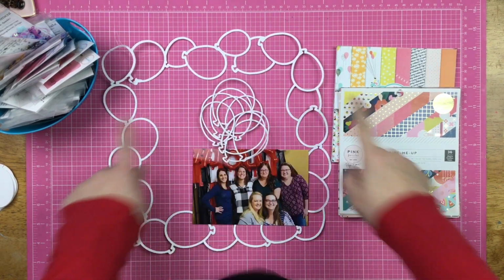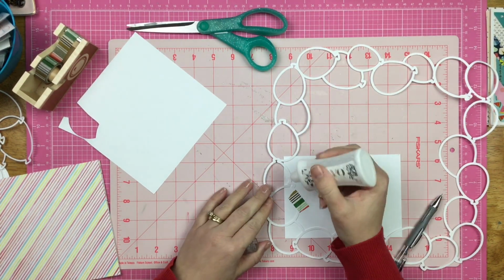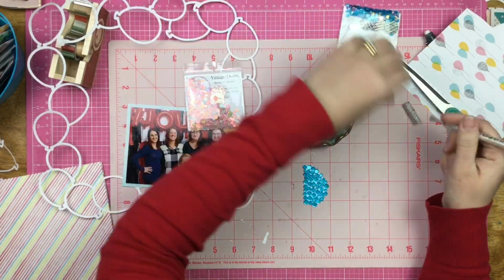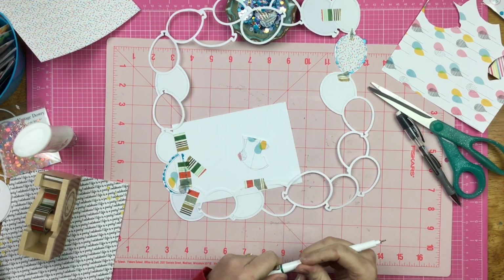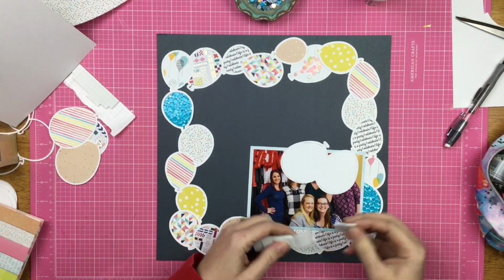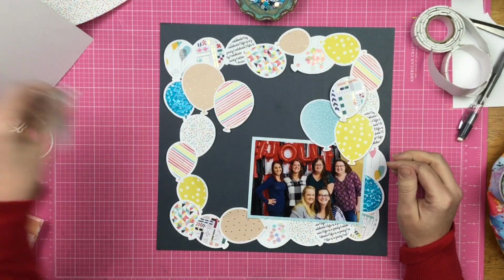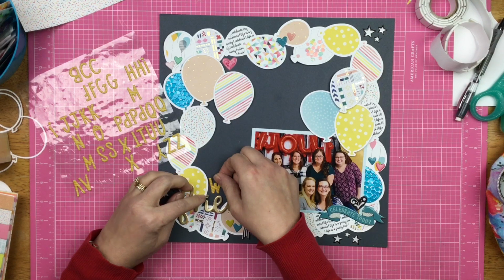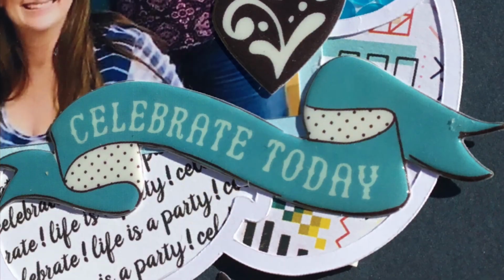Scrapbook Process: Fun with Friends // COAPA Cut Files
Check out the Confessions of a Paper Addict Cut File Shop!

The cut files I used are here:
Balloon Border

Stitched Balloons